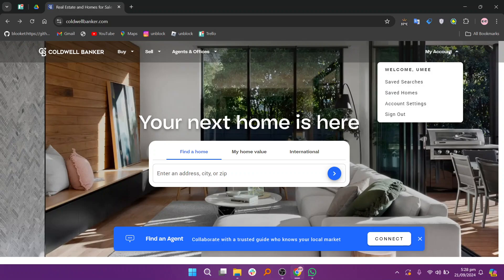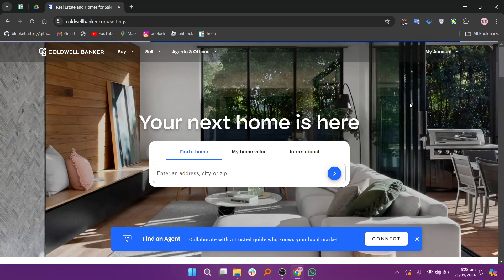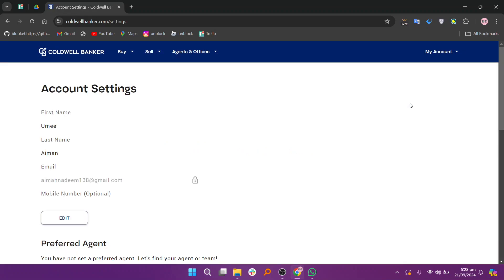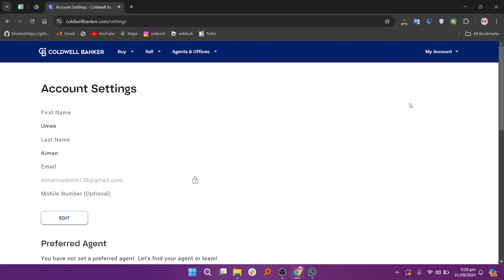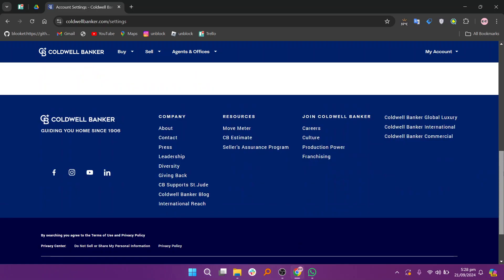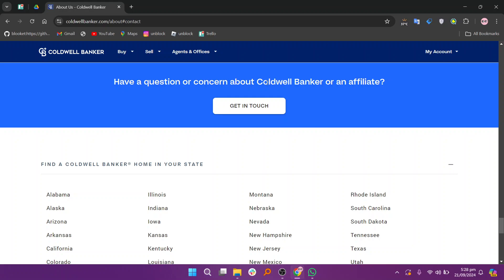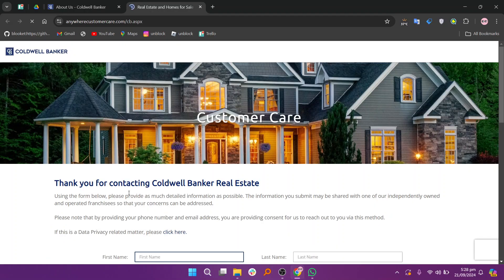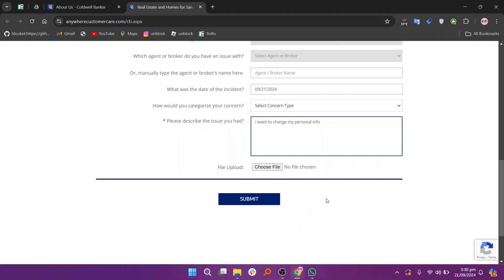How to CHANGE address with COLDWELL BANKER | GUIDE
How to Change Your Address with Coldwell Banker | Step-by-Step Guide 🏡✍️

Need to update your address with Coldwell Banker? In this guide, we'll walk you through the simple steps to change your address information on your Coldwell Banker account.

What We’ll Cover:

Accessing your Coldwell Banker account
Navigating to the address update section
Ensuring your changes are saved and verified